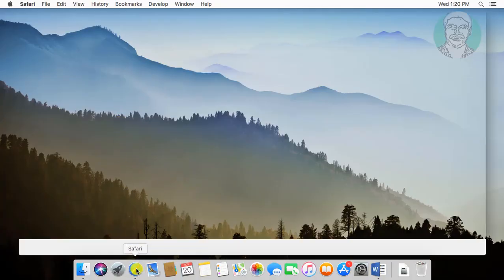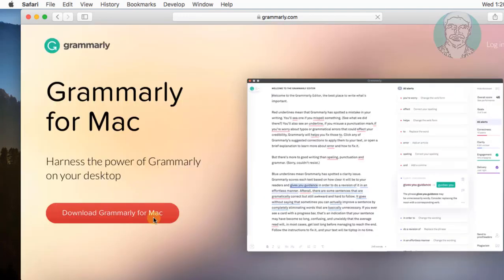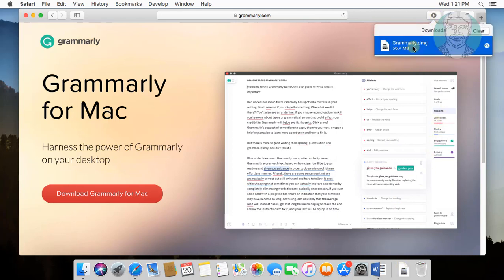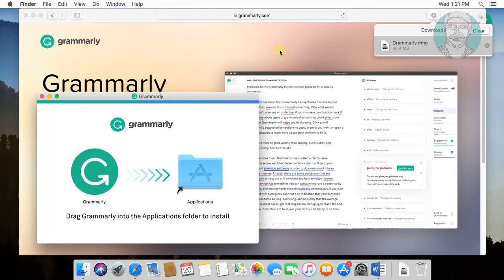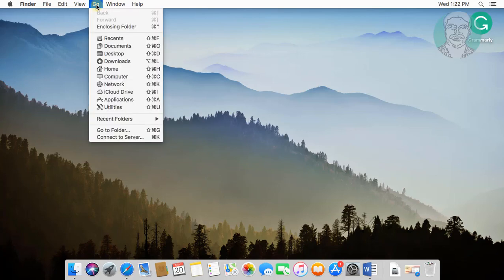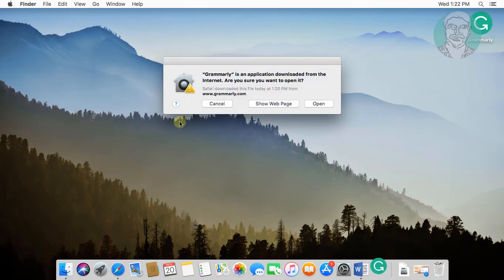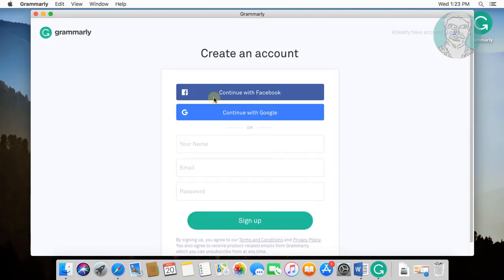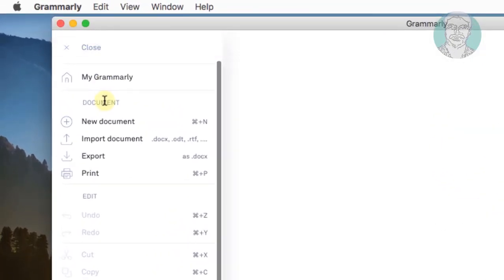How to Install Grammarly for Mac OS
This Tutorial Helps to How to Install Grammarly for Mac OS